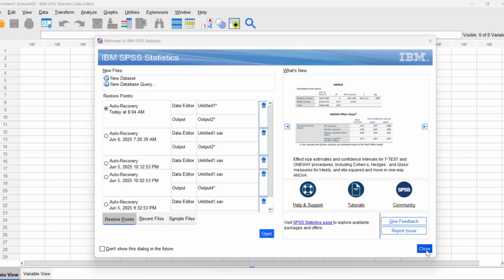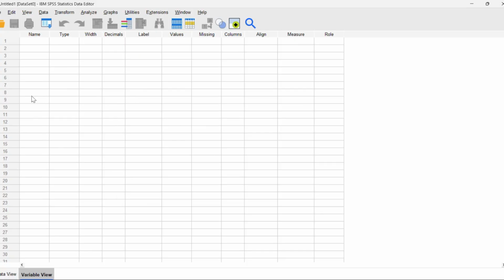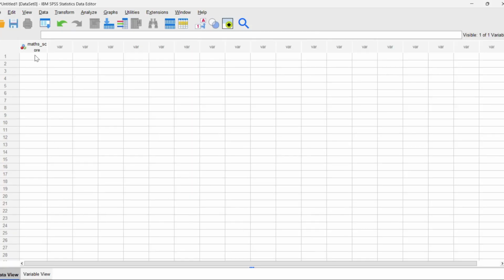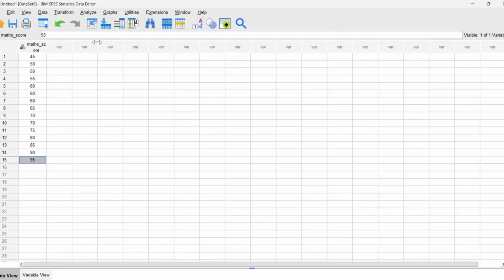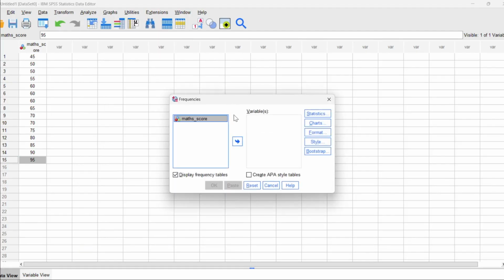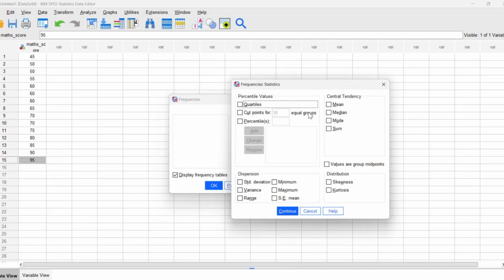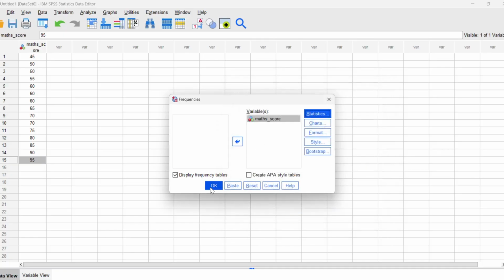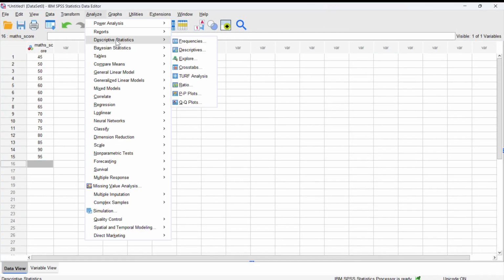How to Calculate Mean, Median, and Mode in SPSS || Easy Tutorial for Beginners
Learn how to calculate Mean, Median, and Mode in SPSS in just a few minutes!

In this beginner-friendly tutorial, I walk you through the complete steps using a real dataset of student marks. Whether you're new to SPSS or need a quick refresher, this video will help you understand how to:
1.  Create a variable and enter data
2.  Use the Frequencies tool in SPSS
3.  Get Mean, Median, and Mode values